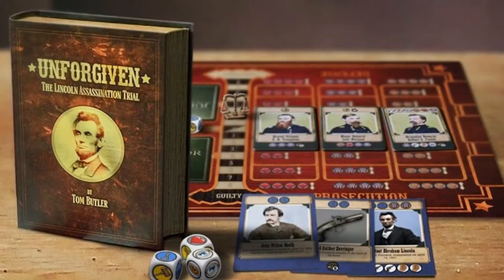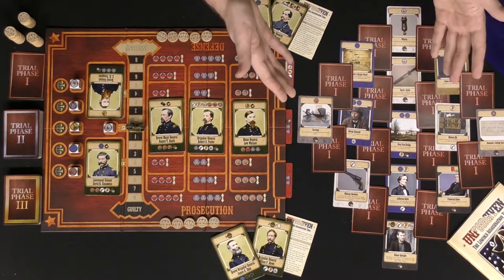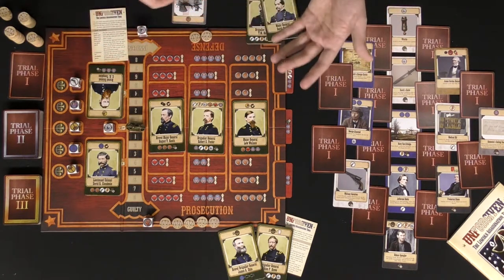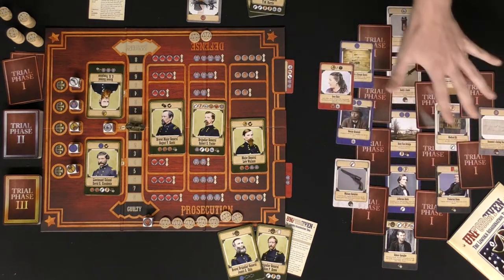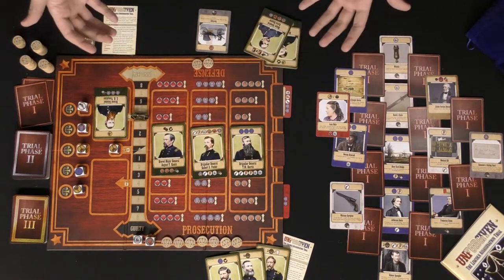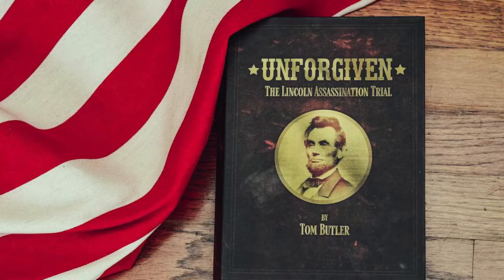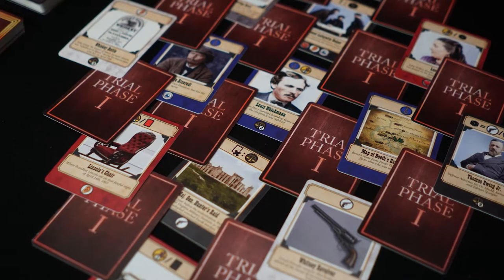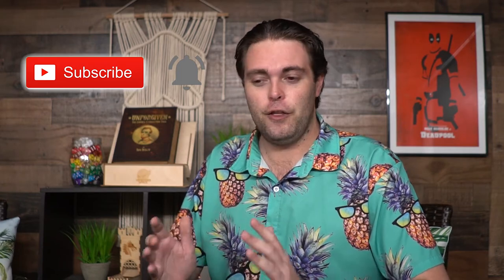Unforgiven Board Game | How to and Review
Unforgiven - The Lincoln Assassination Trial Review by Unfiltered Gamer

Check out Unforgiven at: Coming Soon!